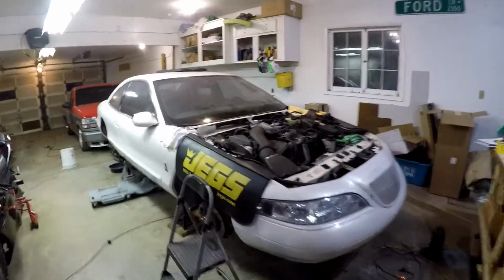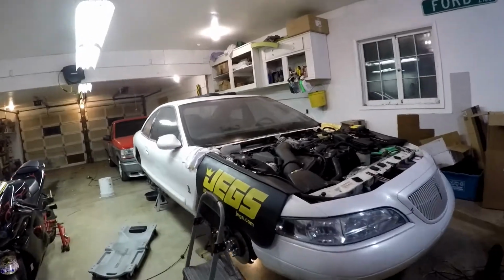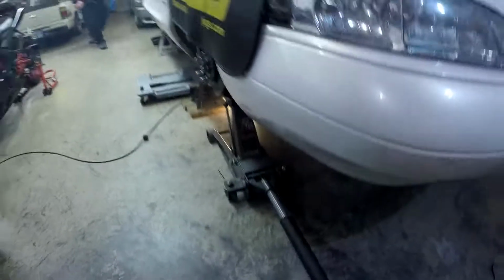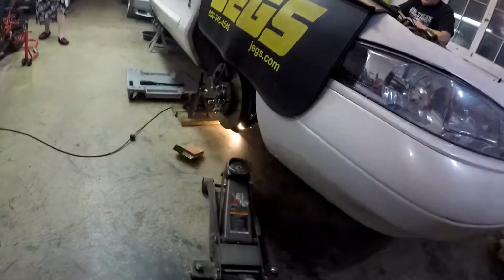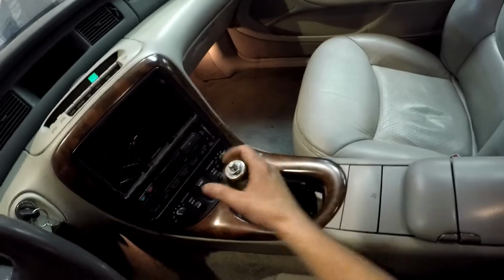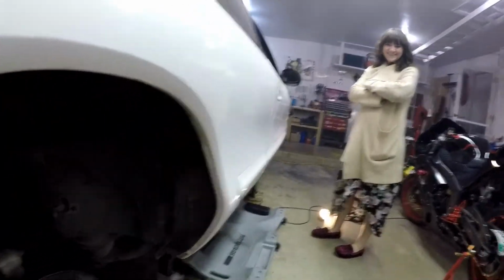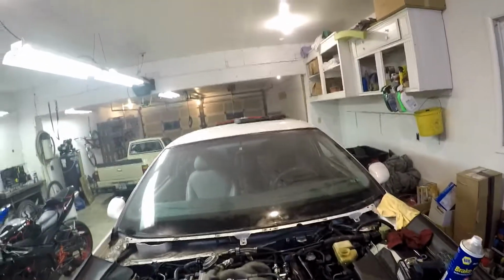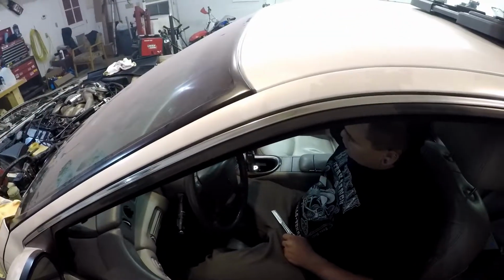Mark VIII Manual Trans. Getting it drivable (Part 9)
Had to recruit some help to get this back on the ground in one evening. We made it happen.